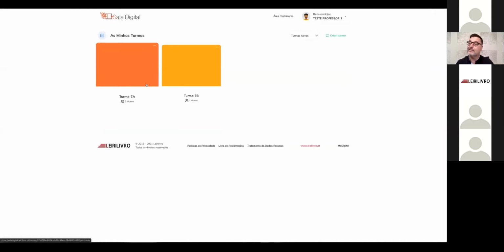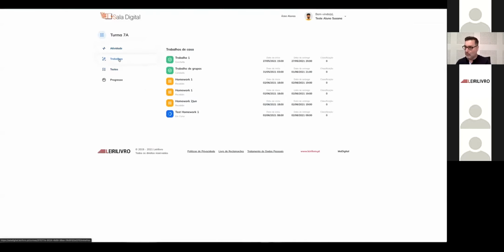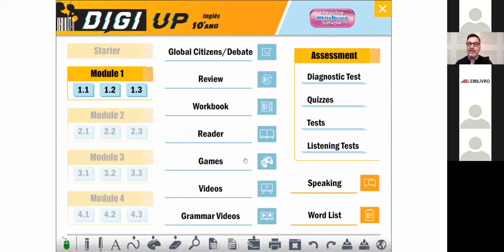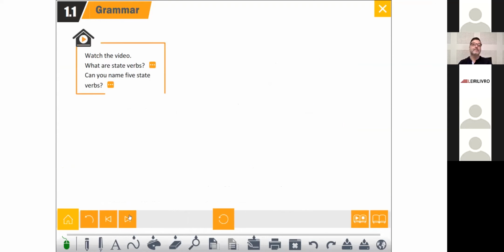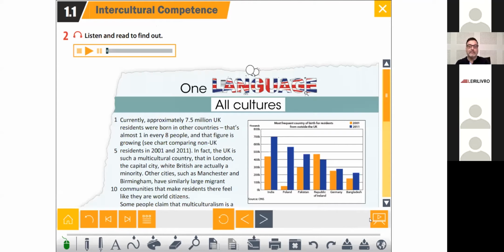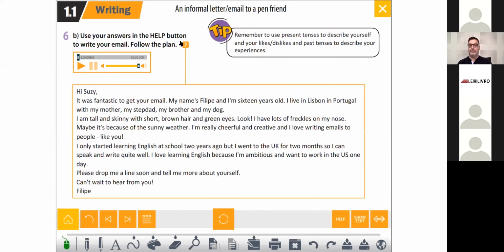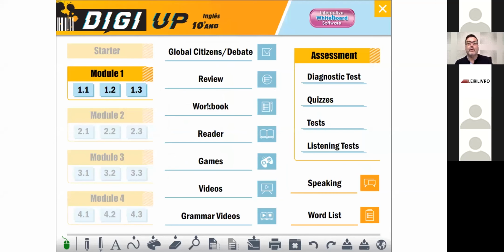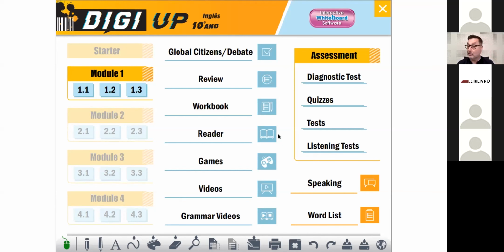Webinar - Soluções Digitais da Leirilivro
Conheça as soluções digitais da Leirilivro criadas para auxiliar o trabalho dos professores de inglês. Veja todas as características da Sala Digital e do Teacher's Interactive Ebook, a ferramenta que lhe permite dar aulas de forma digital, mas sem necessitar de internet!